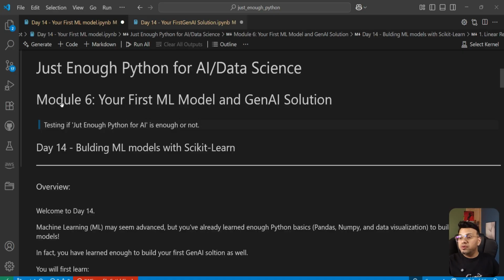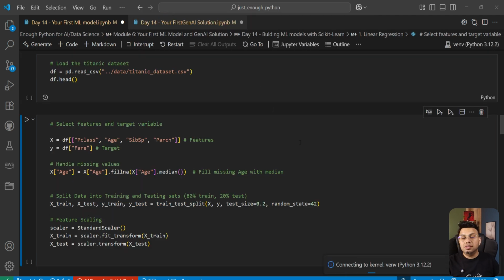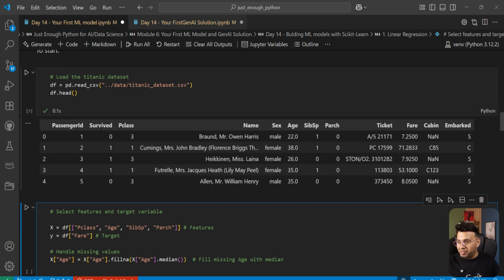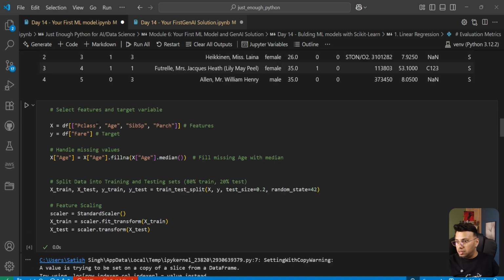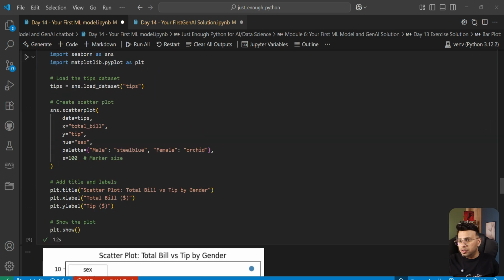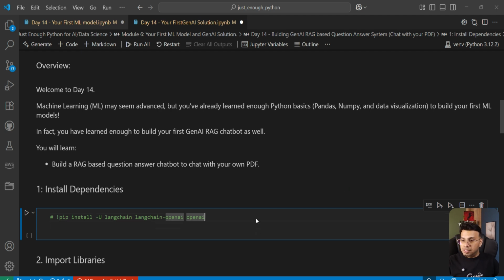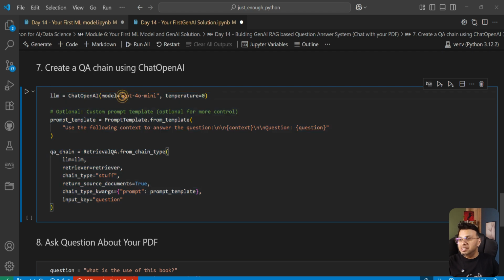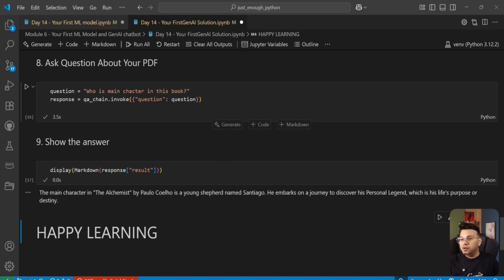Build a RAG GenAI Chatbot & Machine Learning Model From Scratch | Day 14: Just Enough Python for AI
This is the moment everything comes together. You'll use all your Python, NumPy, and Pandas skills to build your very first predictive machine learning model. We'll take the famous Titanic dataset and train a model to predict who would survive.
Then, In our final project, you'll learn how to connect to the power of Large Language Models like GPT by using the OpenAI API. You will write the Python code to build a simple but functional command-line chatbot.

In this video, we'll cover:
► The basic intuition behind Machine Learning.
► How to split data into training and testing sets.
► Training a classification model with Scikit-learn.
► Setting up the OpenAI Python library.
► Writing a loop to send prompts and receive AI-generated responses.

If this series is helping you learn, consider supporting the channel with a coffee! It helps me create more free content like this.

## 🐍 JUST ENOUGH PYTHON FOR AI & DATA SCIENCE (2025): THE 14-DAY CHALLENGE

This video is part of a complete, free 14-day course. Follow the full curriculum below!

► Day 1: Course Overview & Getting Started (You are here)
🔹 Day 2: Python's Core Building Blocks (Variables & Data Types)
🔹 Day 3: How to Control Your Code with Loops & Conditionals
🔹 Day 4: Mastering Python Lists & Tuples
🔹 Day 5: The Perfect Guide to Python Dictionaries & Sets
🔹 Day 6: Stop Repeating Yourself with Python Functions
🔹 Day 7: Intro to NumPy: Python's Most Powerful Array Library
🔹 Day 8: Blazing Fast Math with NumPy Arrays
🔹 Day 9: Intro to Pandas DataFrames
🔹 Day 10: The #1 Skill in Data Science: Cleaning Data with Pandas
🔹 Day 11: Unlock Data Insights with Pandas GroupBy & Aggregation
🔹 Day 12: Create Your First Data Visualizations with Matplotlib
🔹 Day 13: Make Your Data Beautiful with Seaborn
🔹 Day 14 (Part 1): Build Your First Machine Learning Model
🔹 Day 14 (Part 2): Code a Real GenAI Chatbot!